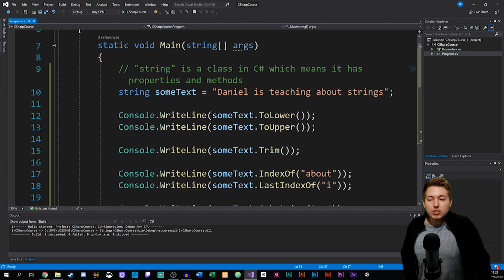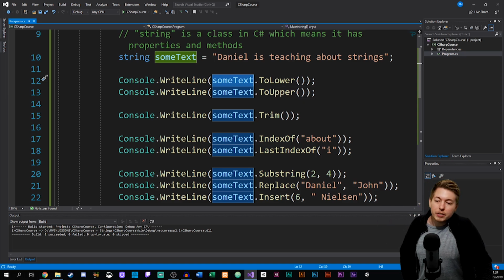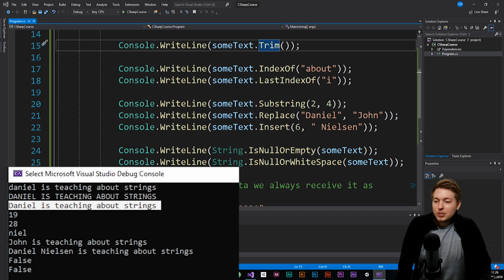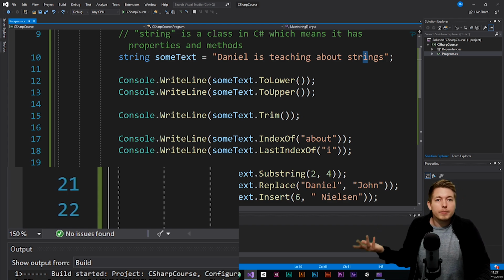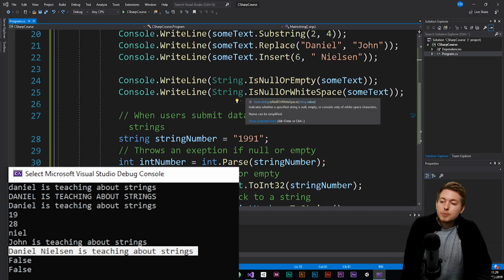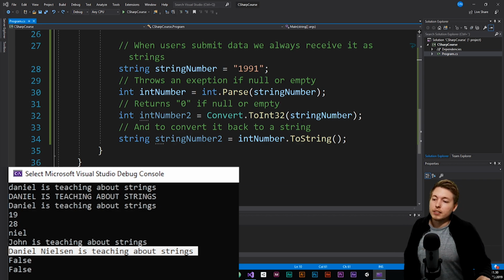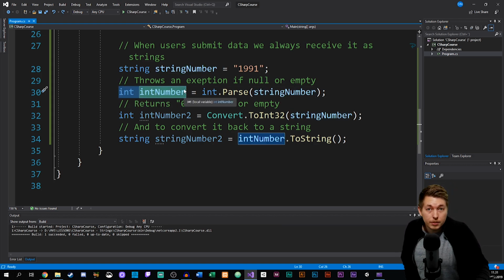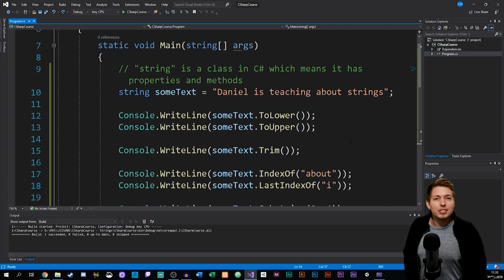18: String Class Methods in C# | C# Tutorial For Beginners | C Sharp Tutorial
In this C# tutorial I will teach about String Methods in C#. All the methods we can use on strings are part of the String Class, and in this video I will go over some of the more frequently used ones.

➤ MEET OTHER AWESOME PEOPLE!

With over 20 years experience, Andrew is creating web & front-end design tutorial videos!